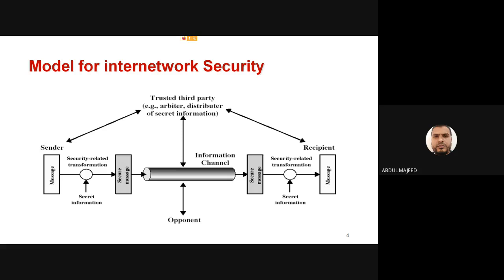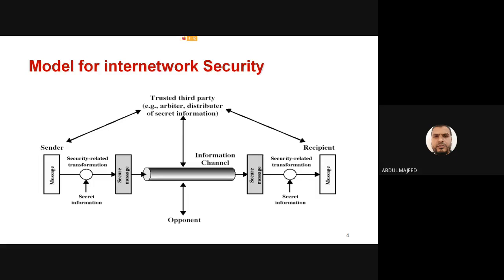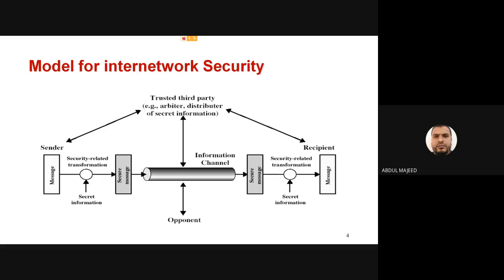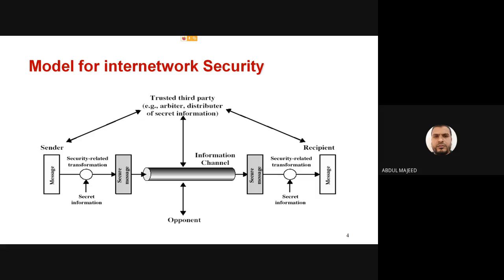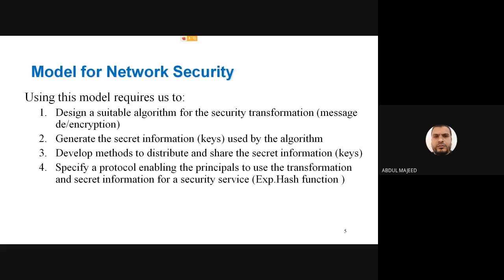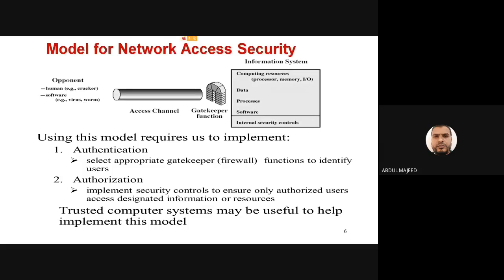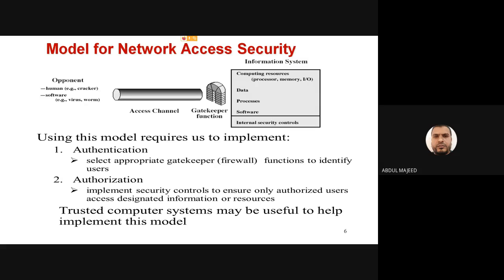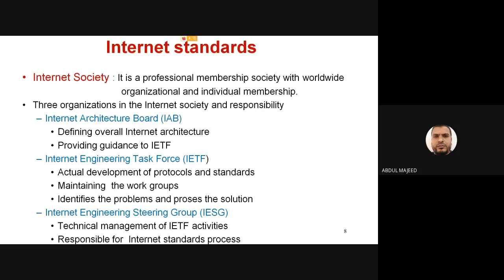Information Security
LECTURE VIDEOS OF FACULTY-INFORMATION SECURITY